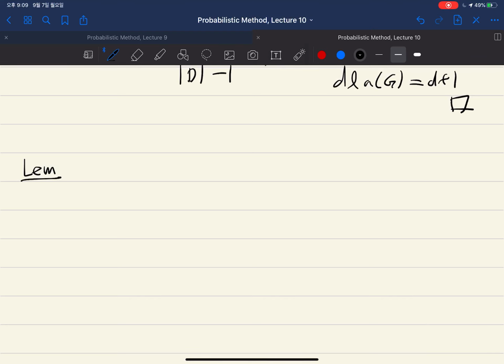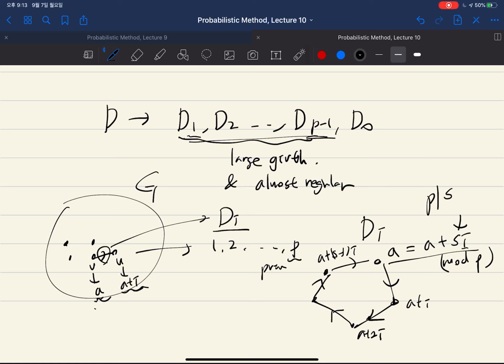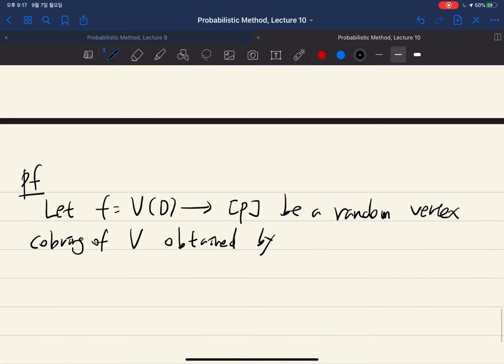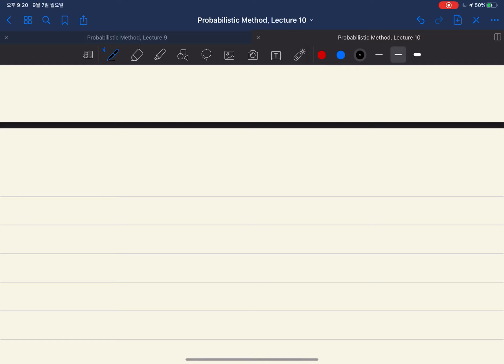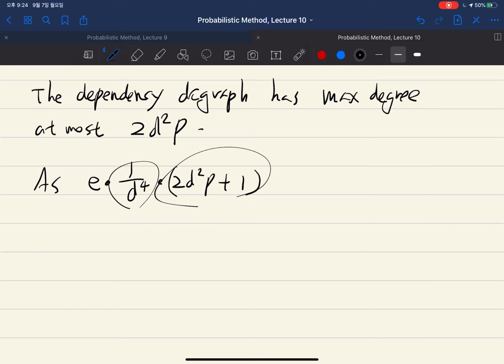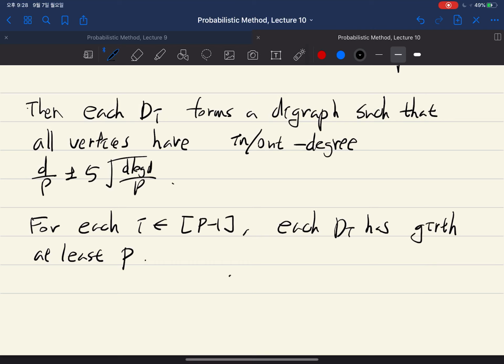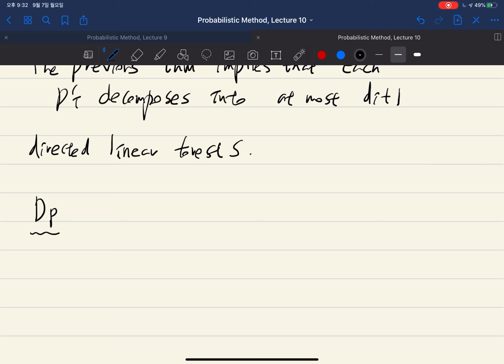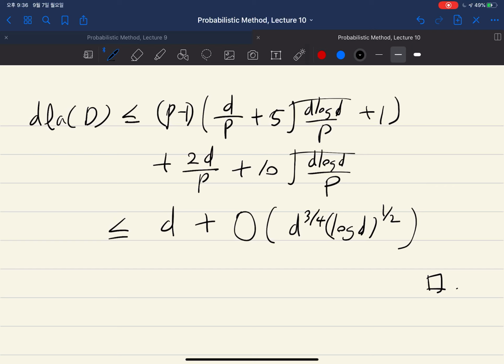Probabilistic method Lecture 10-2, The local lemma and Linear arboricity (2)